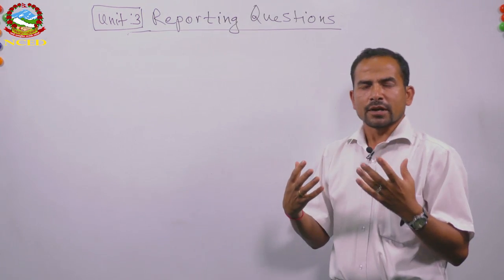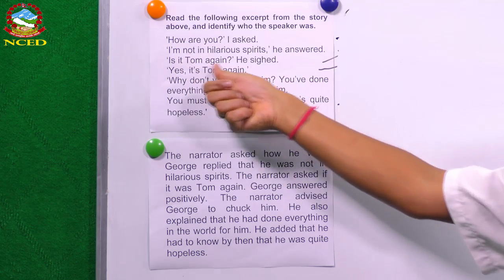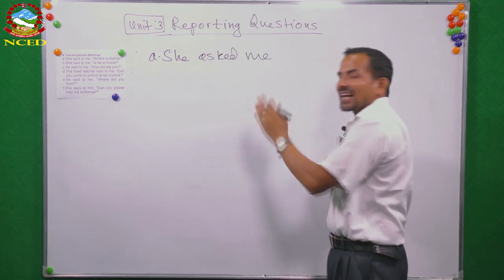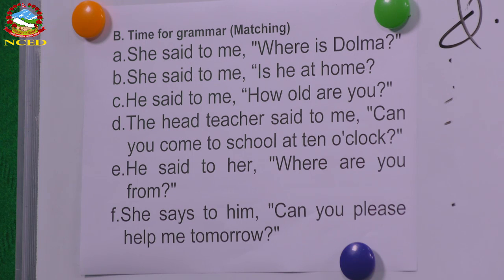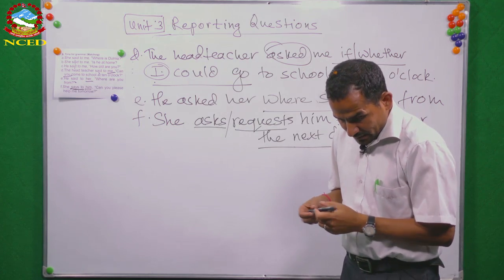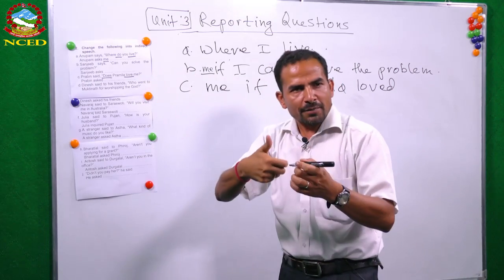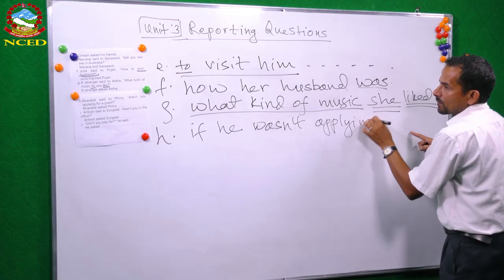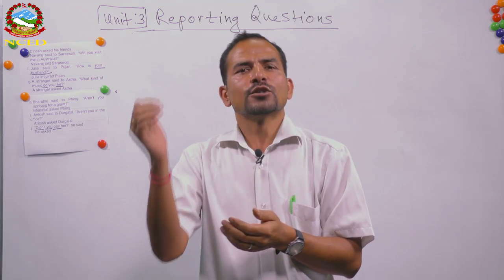English 2074 04 01 Unit 3 (Reporting Questions)